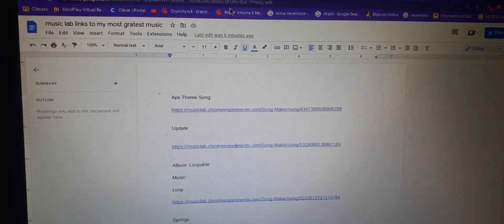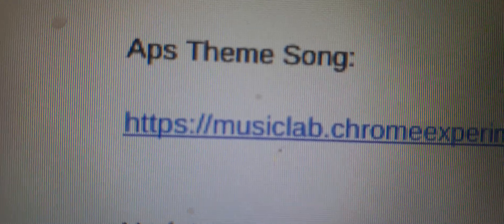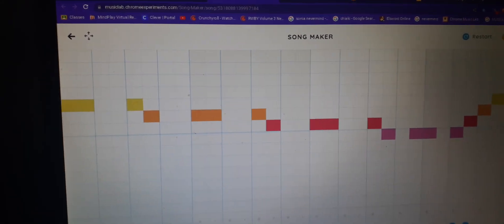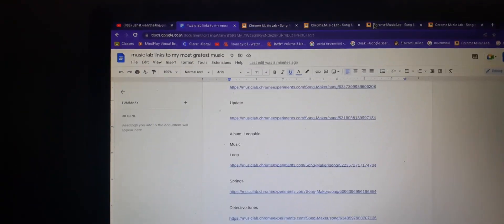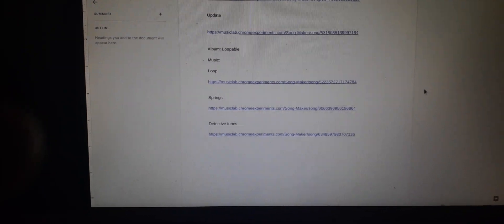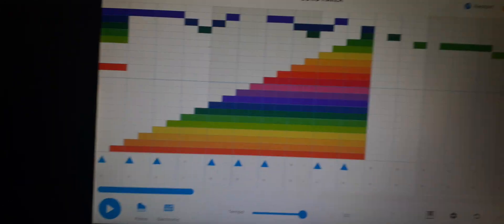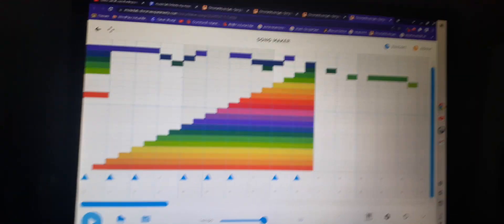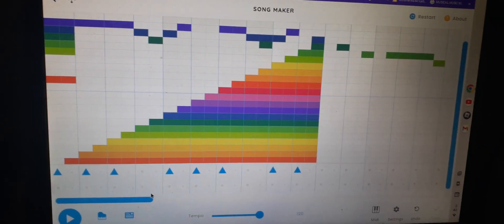THE APS THEME SONG IS SO GOOD 😊!!!| ALL the music 🎵 I made using music 🎶 chrome lab 🧪 (they're fire)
THIS MUSIC IS MIIIIIIIIINEEEE, I MADE IT ALL, NOT COPIED AT ALL!

I made them with Chrome Music Lab.

Song  names :
APS  Theme  song
 Detective  tunes
 Spring
 Loop

😂 I 💪🏾 made 😂 these 💪🏾 songs 😂, just 💪🏾 me 😂, 6th grader 💪🏾, yes 😂, 💪🏾 me 💪🏾, I 😂 made 💪🏾 dees 😂, mhm 💪🏾! Not 😂 tryna 💪🏾 flex 💪🏾😂.